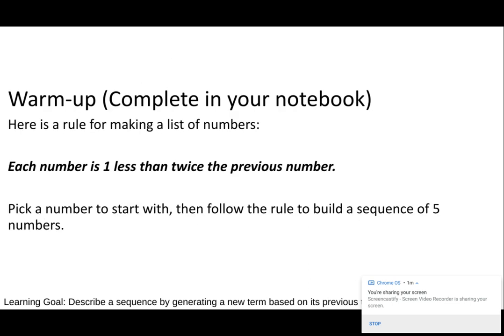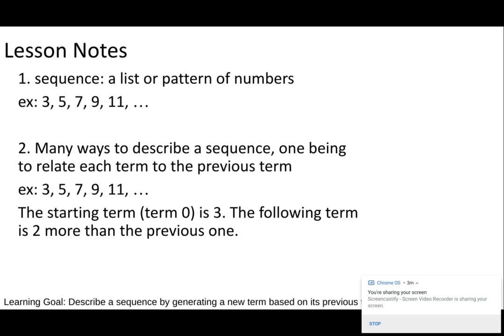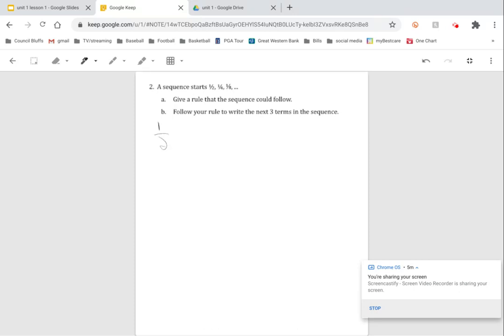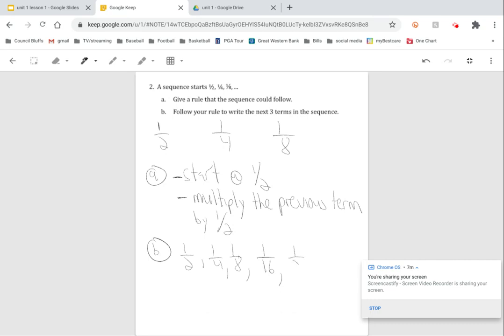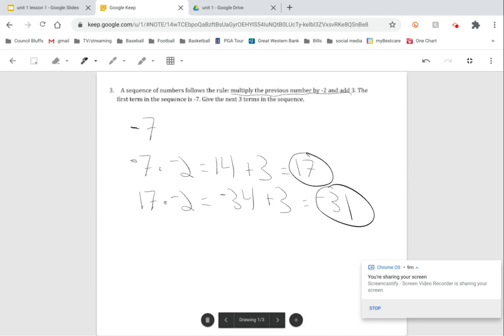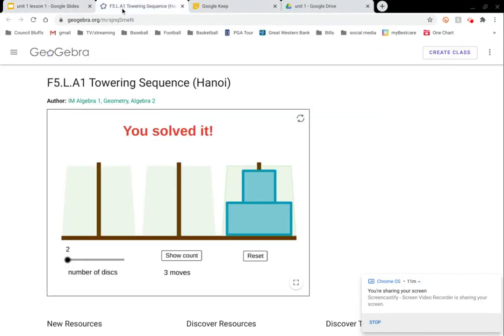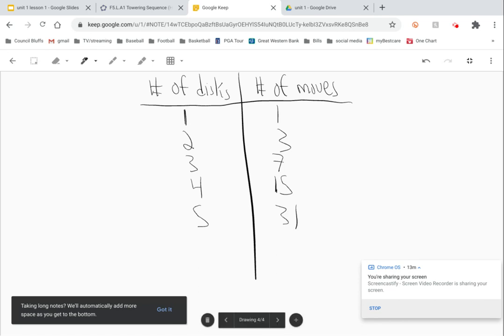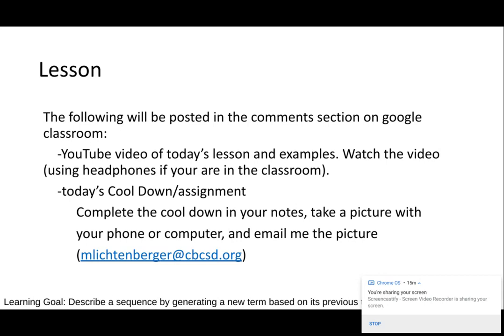Lichtenberger algebra 2 unit 1 lesson 1